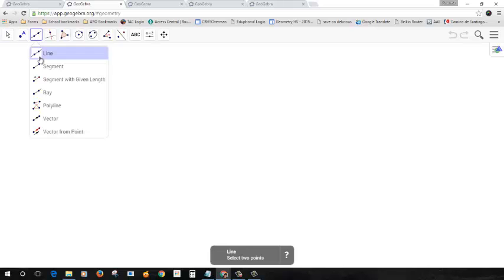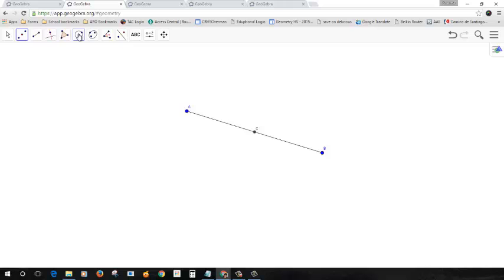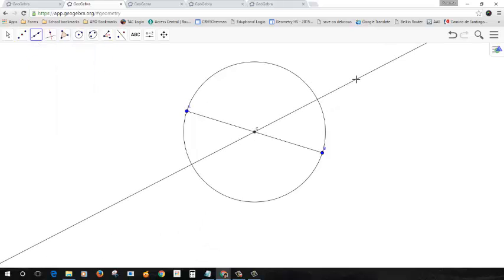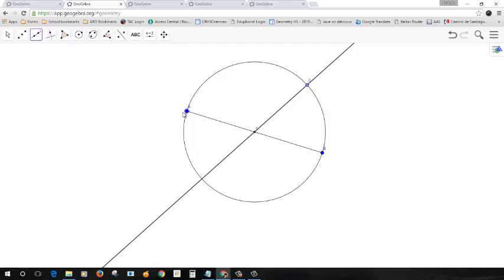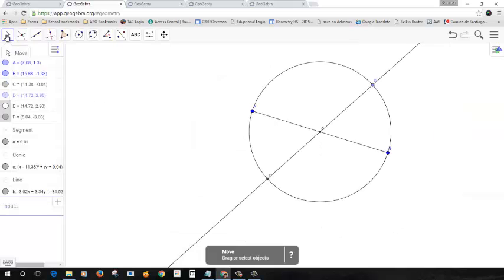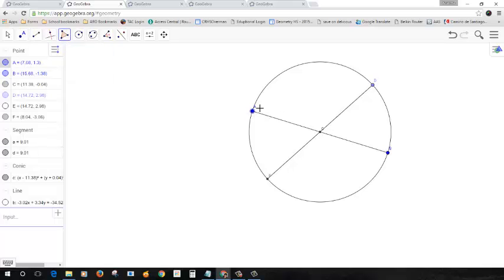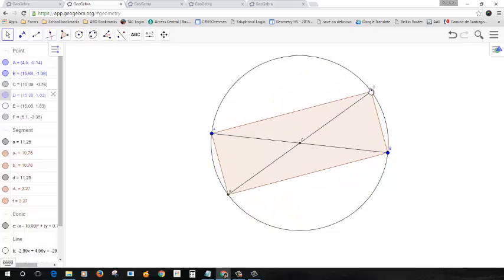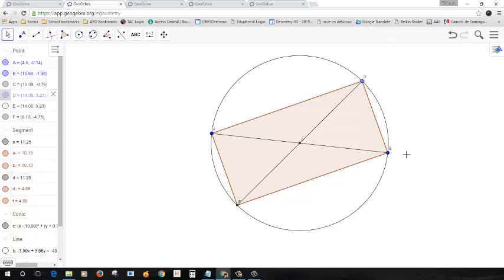G13 Constructing a Rectangle from Diagonals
Constructing a rectangle by forcing the diagonals to bisect each other and be congruent.